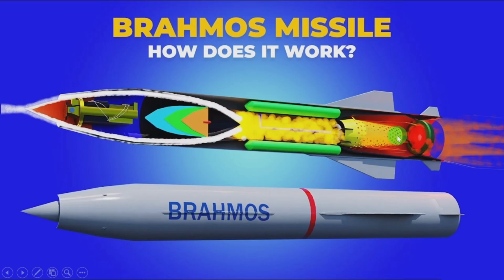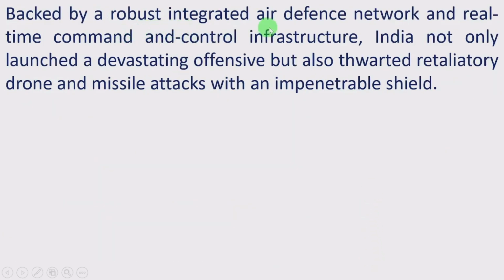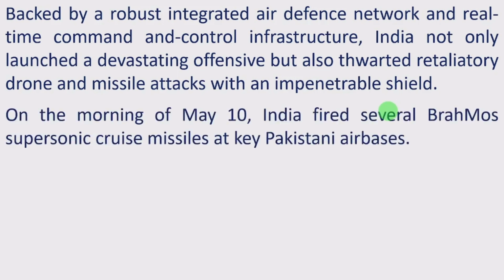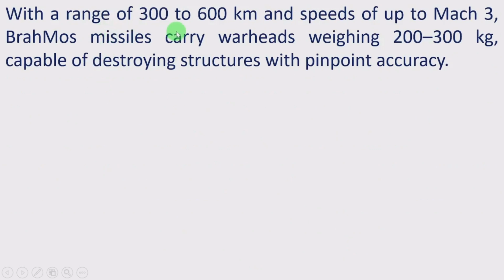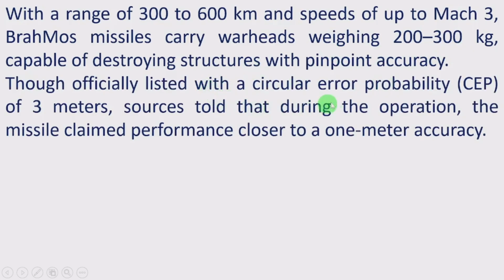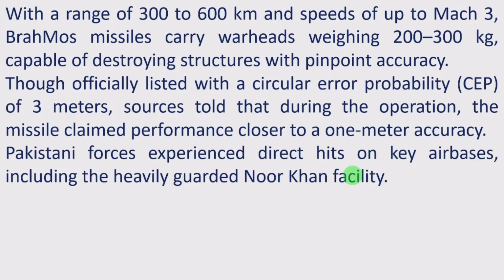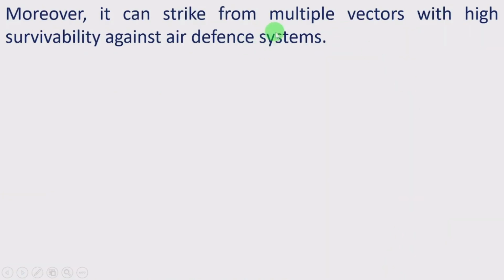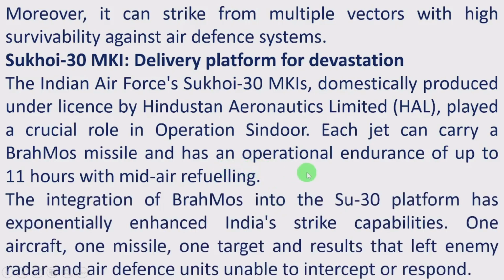BrahMos Missile in Operation Sindoor | Defence and Science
Role of BrahMos Missile in Operation Sindoor to carry out the strikes at different pakistani air bases is disscused in this session.